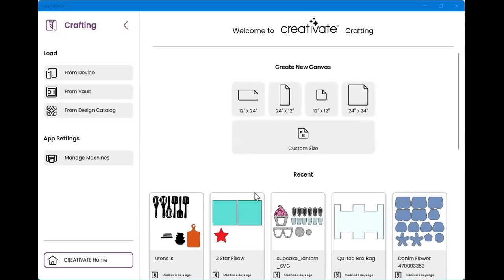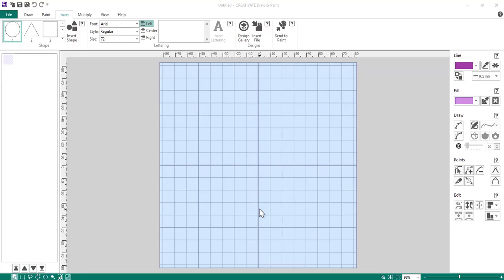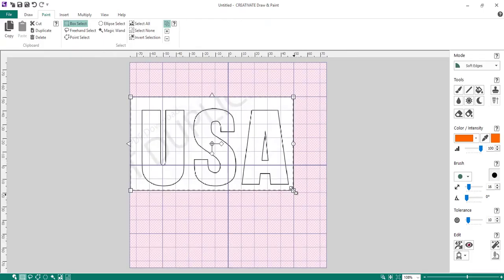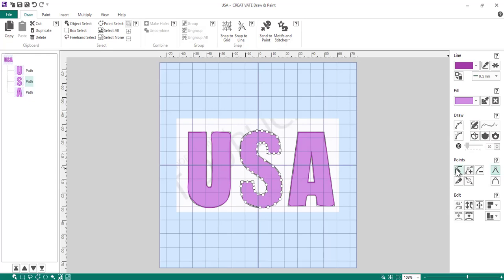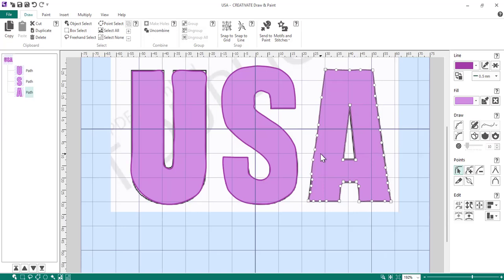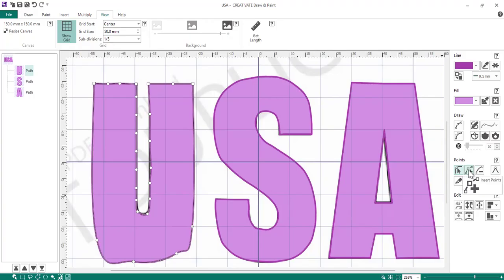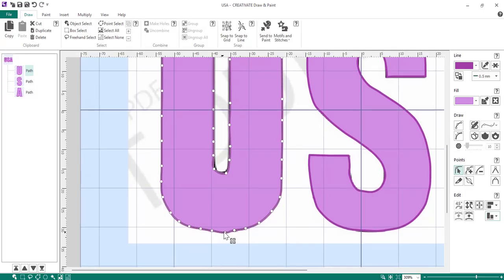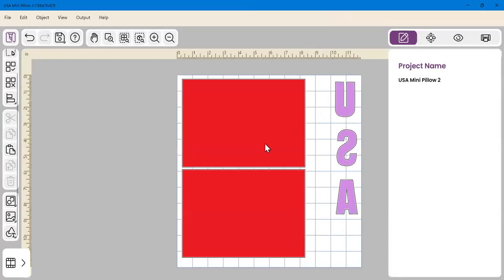4 USA Pillow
Basic pillow is quick and easy to design.  Learn how to use Creativate Draw and Paint to create an USA svg design included in the pattern.